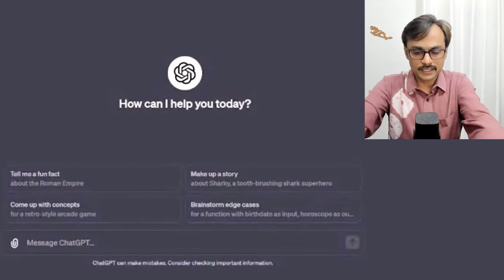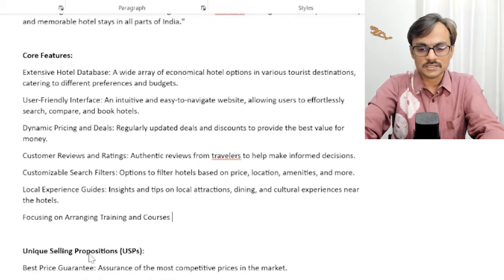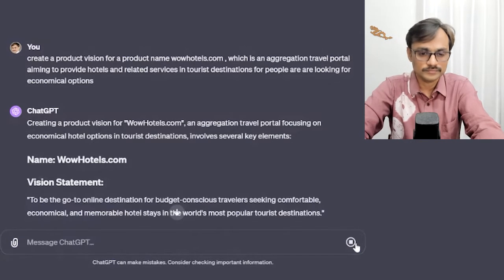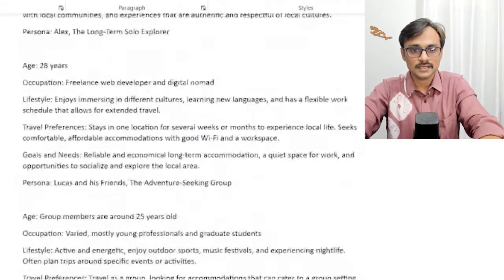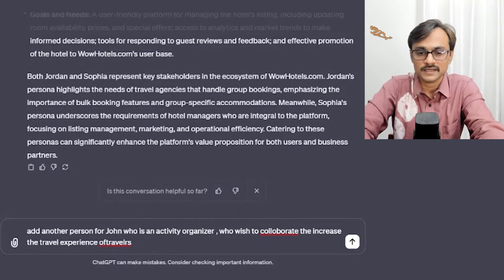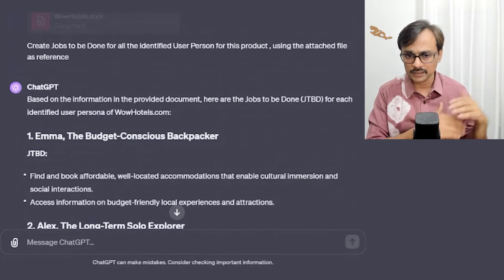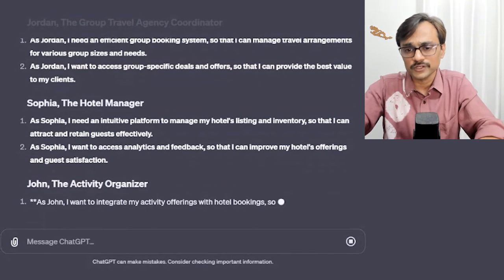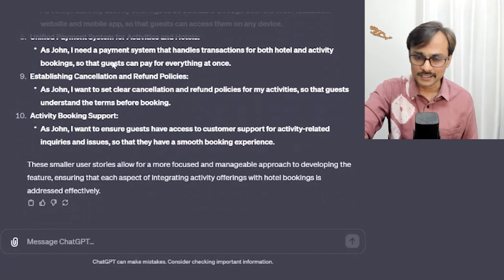AI for Product Owner Working with User Stories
In this video, Saket Bansal demonstrates how to leverage ChatGPT in creating user stories, a task typically undertaken by product owners, business analysts, or project managers. He begins by crafting a product vision for "Wowhotels.com," an aggregation travel portal aimed at offering budget-friendly hotel and related services to travelers. Using ChatGPT, he shapes a comprehensive vision, including an extensive hotel database, user-friendly interface, dynamic pricing, customer reviews, and a local experience guide​​.

Saket emphasizes the importance of starting with a detailed understanding of the product, market segment, and user personas, before delving into user stories. He highlights how AI tools like ChatGPT can streamline this process by quickly generating substantial content from simple prompts​​​​.

One key aspect he covers is the creation of user stories for specific personas, like 'Emma,' a budget-conscious traveler. This approach helps in forming a more user-centric product development process​​. Additionally, he discusses creating a product backlog, suggesting that it's beneficial to develop user stories for each persona and then compile them into a backlog​​.

Acceptance criteria, crucial for validating user stories, are also explored. Saket advises that detailed user stories make it easier to generate relevant acceptance criteria using AI tools​​. Furthermore, he demonstrates how ChatGPT can assist in splitting larger user stories into smaller, manageable ones, enhancing the development process's efficiency​​.

Saket concludes by underscoring the collaborative nature of AI in the product development process. ChatGPT acts as a virtual team member, providing insights and perspectives that enrich the brainstorming phase. This collaboration results in a more refined set of user stories and acceptance criteria, ready to be presented to the development team